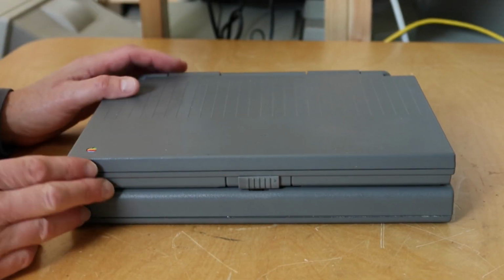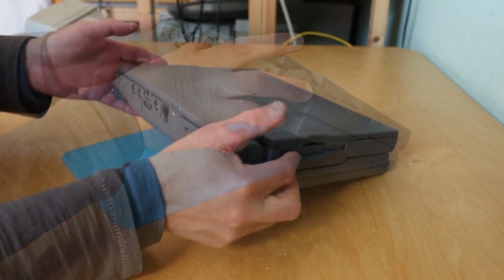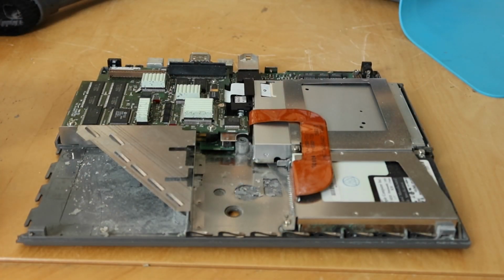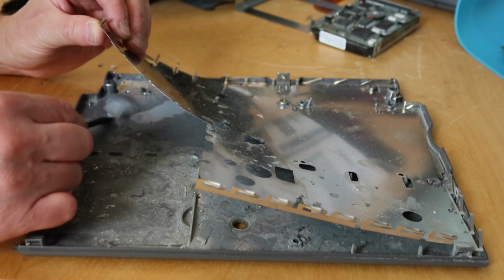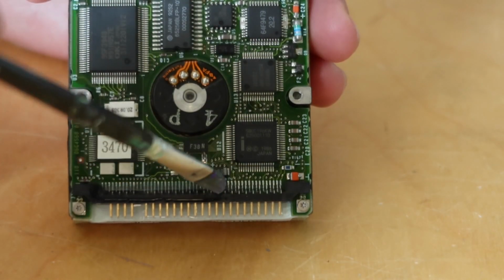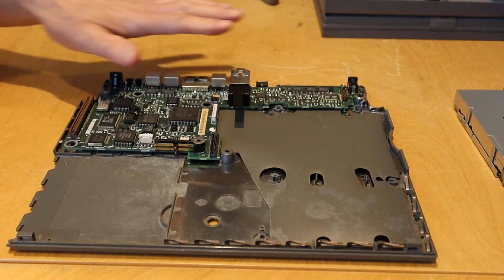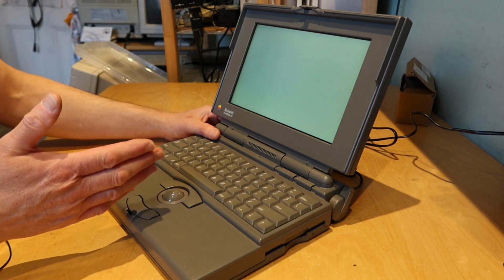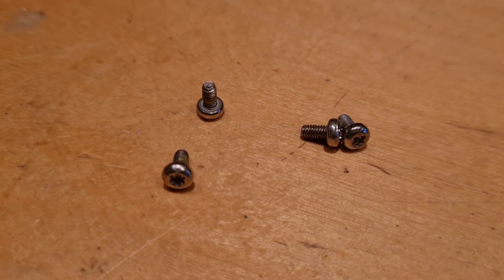Apple PowerBook 165 Teardown and Repair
marchintosh continues with this repair of an Apple PowerBook 165. Are we sucessful? Wait 'till the end :-)